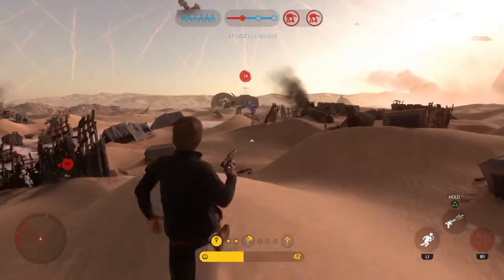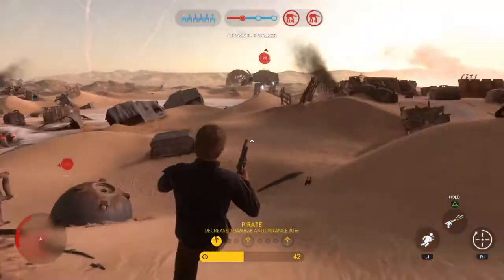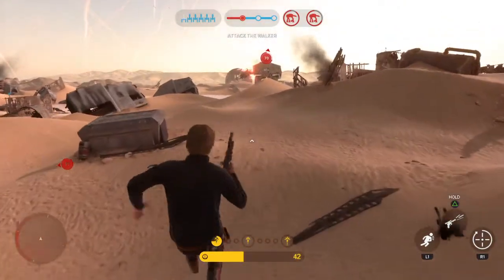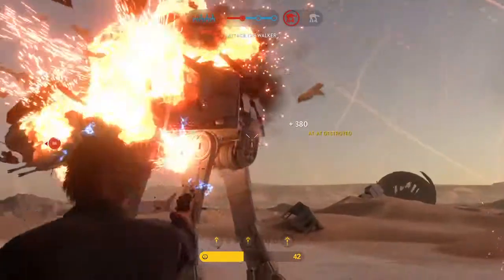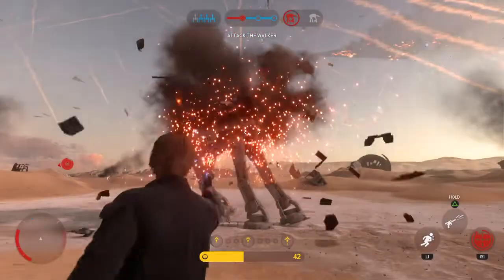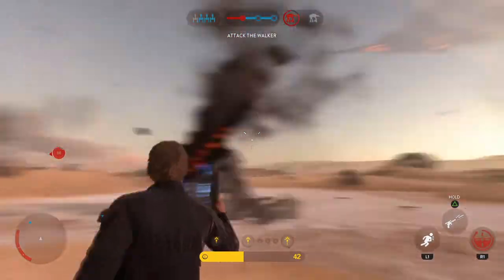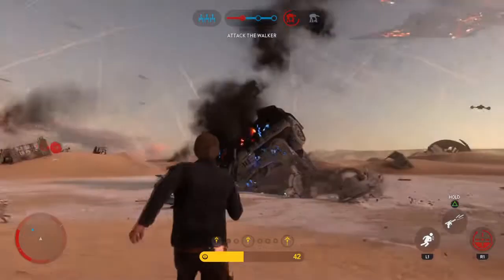STAR WARS™ Battlefront™ what is a AT-AT walkers weaknes